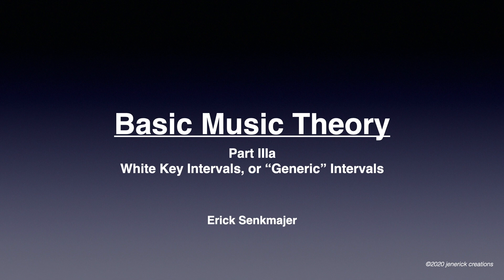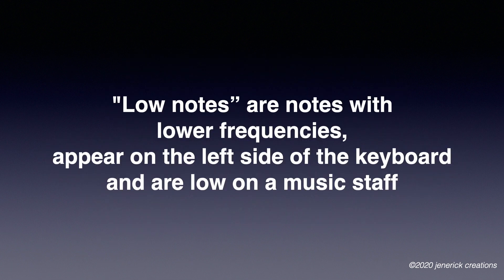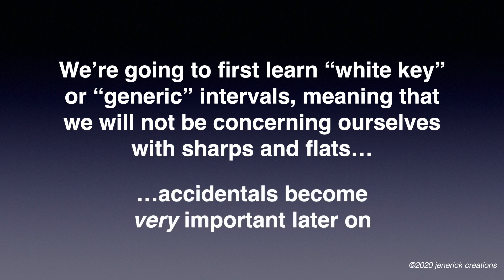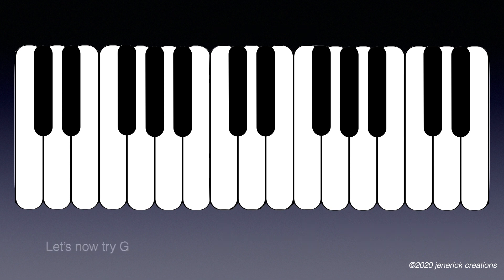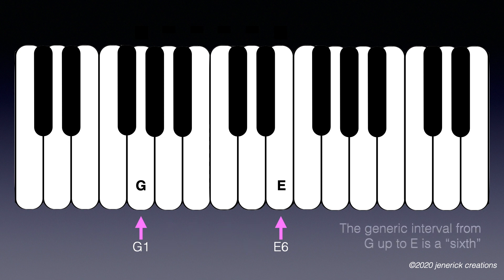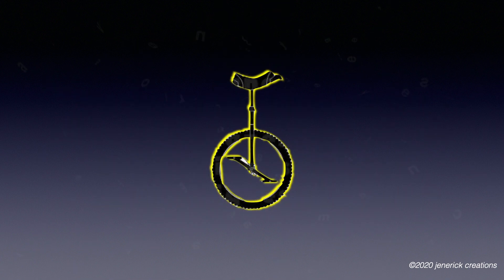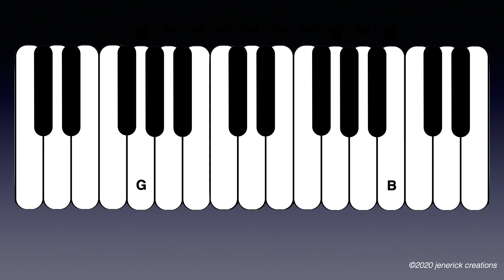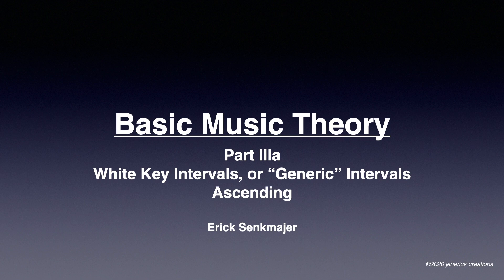EZ Music Theory: MT 03a - White Key, Generic Intervals; Ascending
White Key, Generic Intervals; Ascending

Are you a teacher using this for a class?
Consider hitting my tip jar!